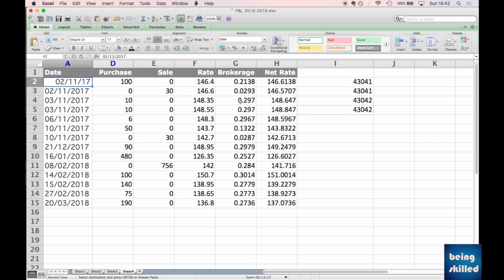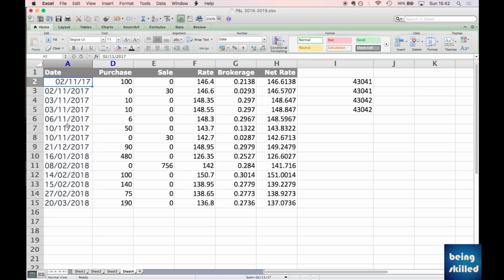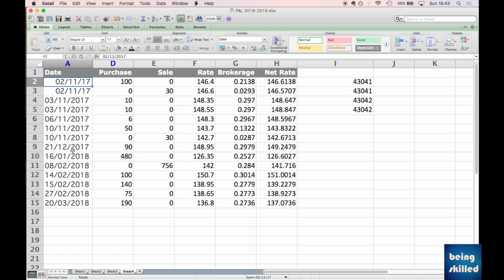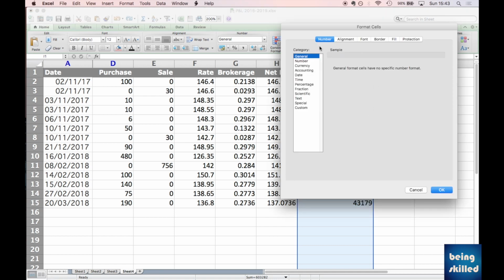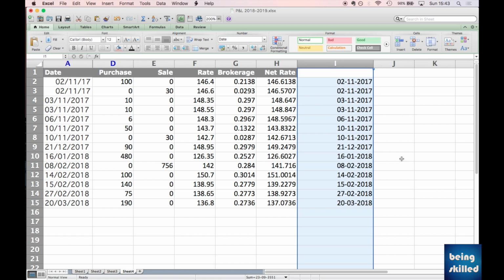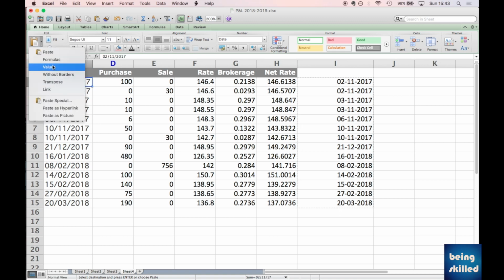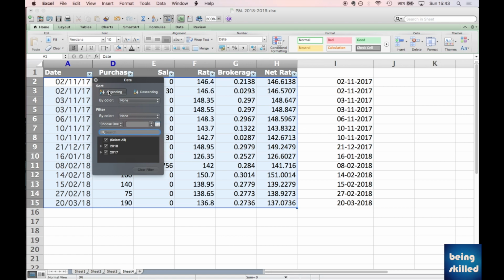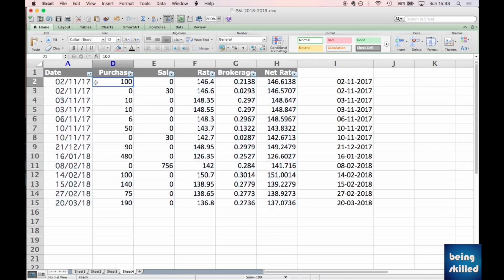How to fix the Incorrectly copied dates in Microsoft Excel? (fixing the formatting of dates)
MICROSOFTEXCEL: How to fix the Incorrectly copied dates? (fixing the formatting of dates)

At times when you copy dates from different sources, they may start appearing in wrong format. Following this tutorial will teach you how to fix the incorrect dates.